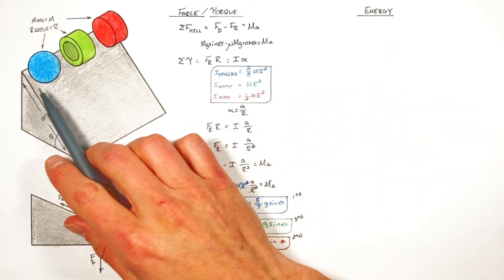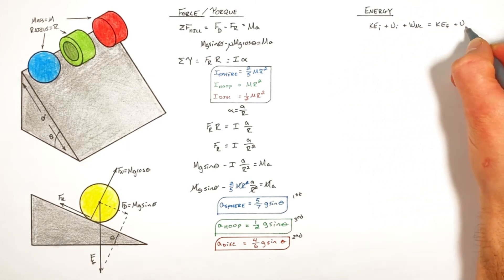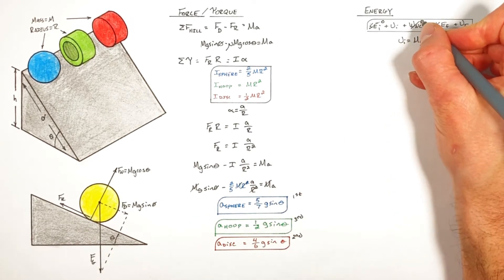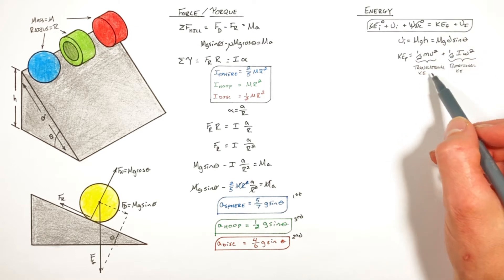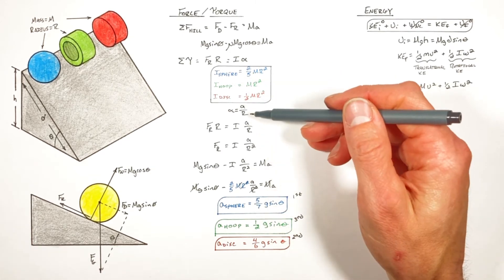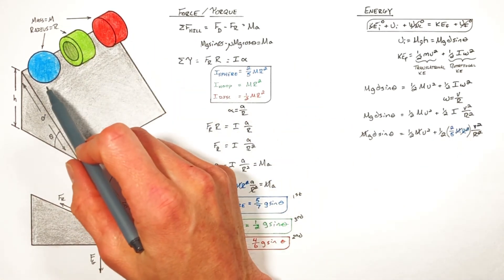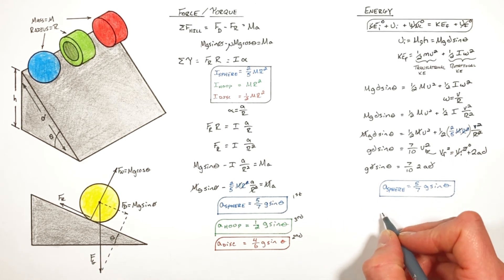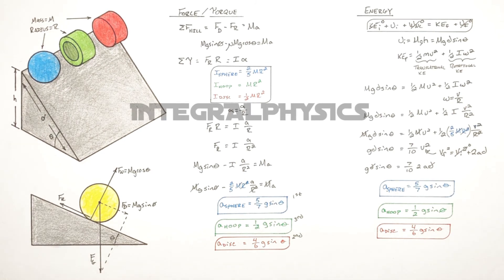Use Energy to Find Acceleration of a Ball, Hoop and Disc Rolling Down a Hill | Inertia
The better way to do this problem...  Use the conservation of energy to find the acceleration of a ball, hoop and disc.  Despite the presence of friction, mechanical energy is conserved in this problem.  Friction does work to convert translational kinetic energy into rotational kinetic energy.

This problem is a 'classic' in introductory physics courses such as AP Physics 1, AP Physics C Mechanics and appears on tests such as the A Levels and the JEE.